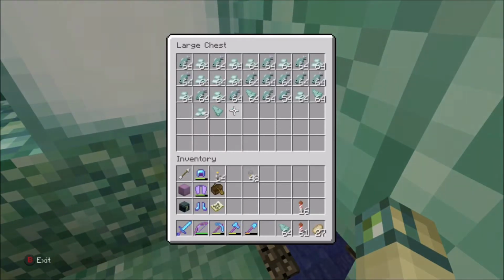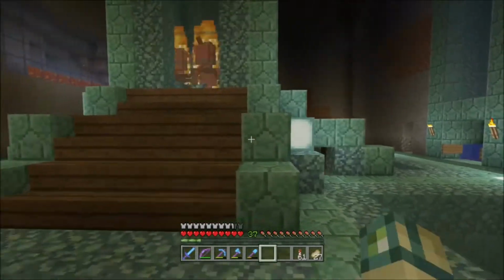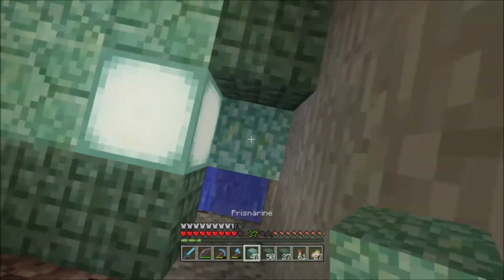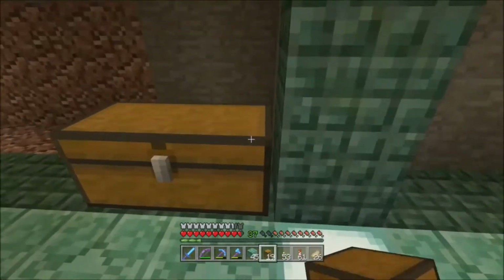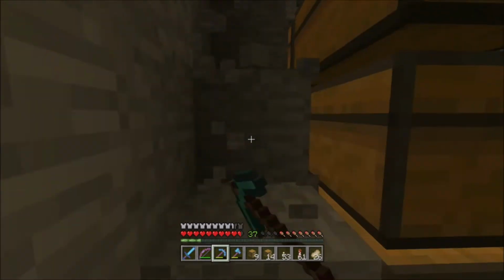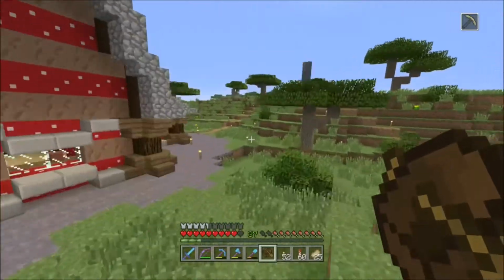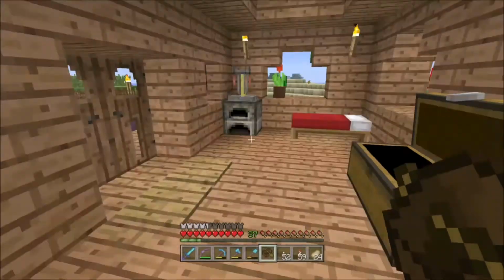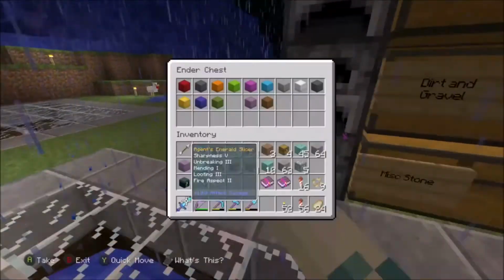Minecraft Xbox One - Let's Play - Missing Pickaxe! (119)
Welcome to my survival let’s play on Minecraft: Xbox One Edition! This let’s play started as Skyblock but turned into much, much more! Enjoy!

In this episode, I start building the walls of the Guardian Farm and find that my pickaxe has mysteriously disappeared!

RIP the ultimate pickaxe, you will be missed